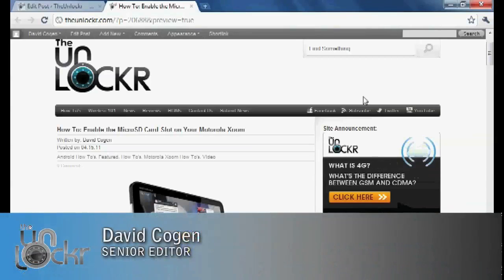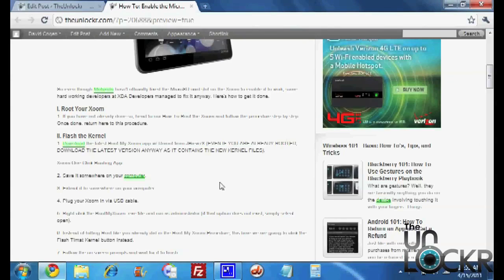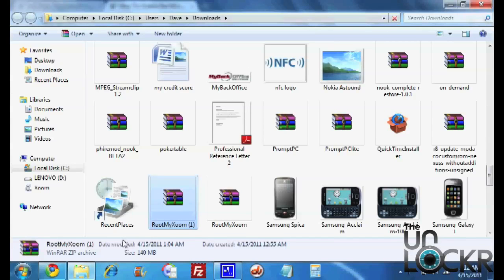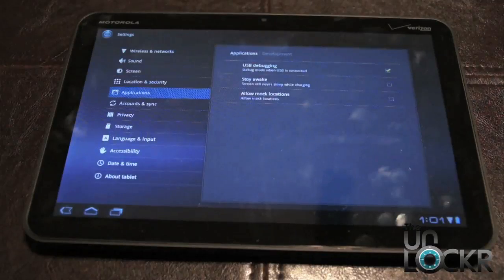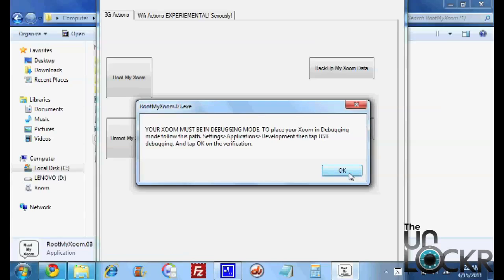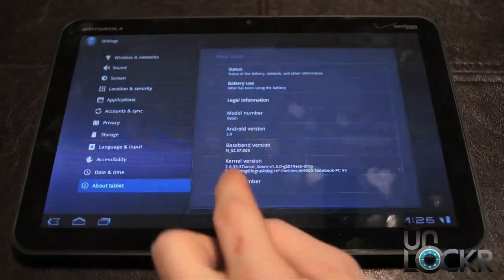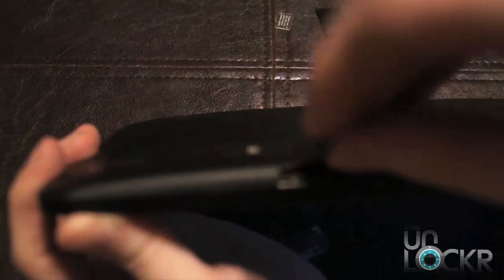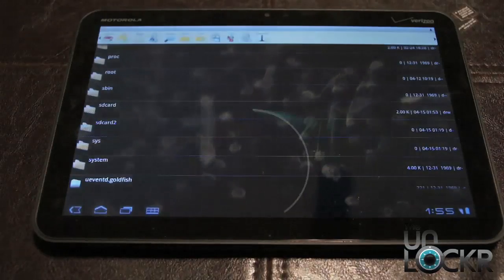How To: Enable the MicroSD Card Slot on the Motorola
So even though Motorola hasn't officially fixed the MicroSD card slot on the Xoom to enable it to work, some hard working developers at XDA Developers managed to fix it anyway. Here's how to get it done.